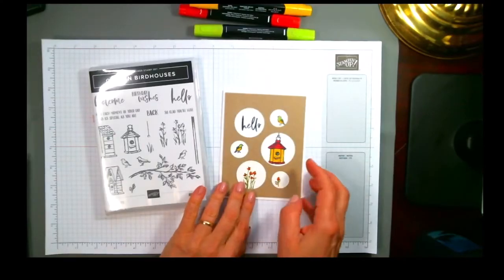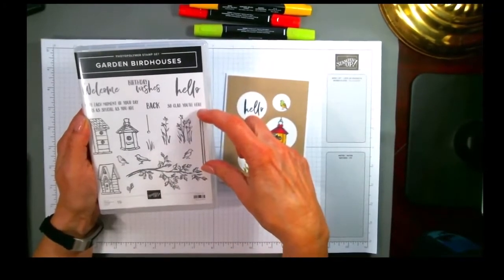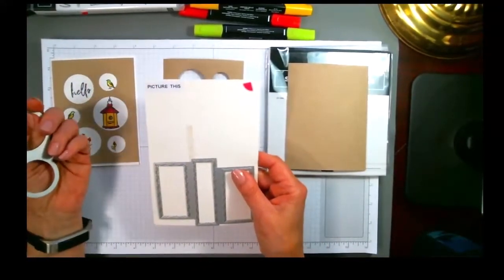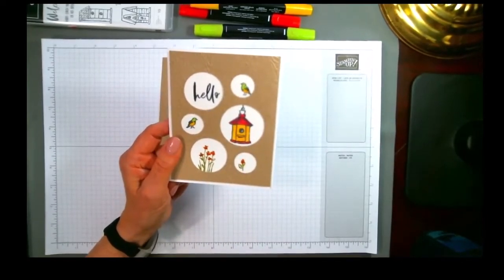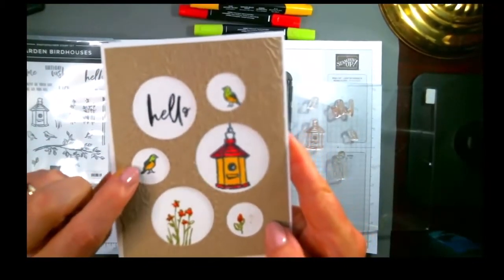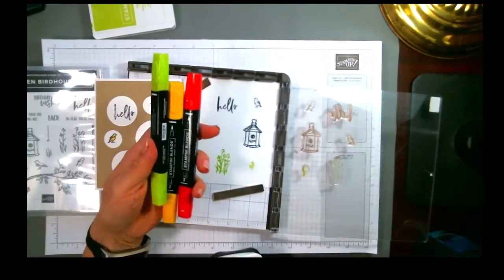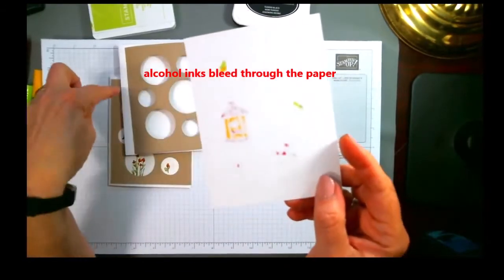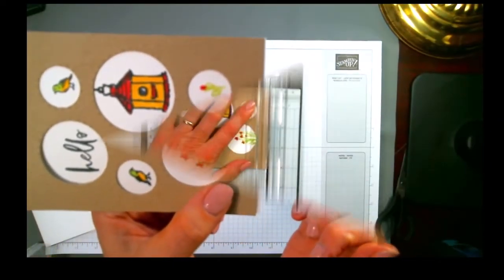Crystal Lacquer Shine on Garden Birdhouses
The fine tip glue pen works like crystal lacquer, use it to add texture and shine to a project. This card featuring images from Stampin'Up!'s Garden Birdhouse stamp set really catches the eye with the reflection from the shine on the word, the birds and flowers.  Adding to the texture and depth of the card the card front was texture embossed with the Timber 3D embossing folder for a tree-like appearance and the holes were die cut with the Picture This dies by Stampin'Up!

Supplies